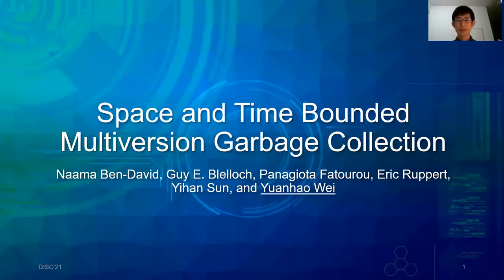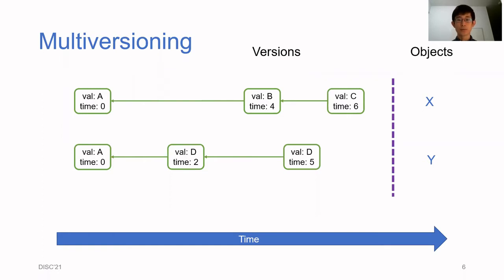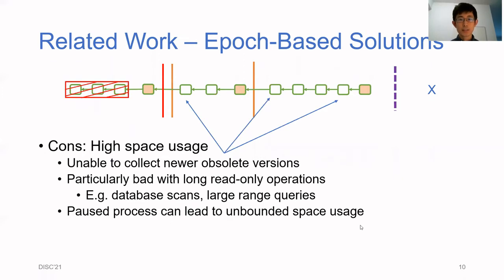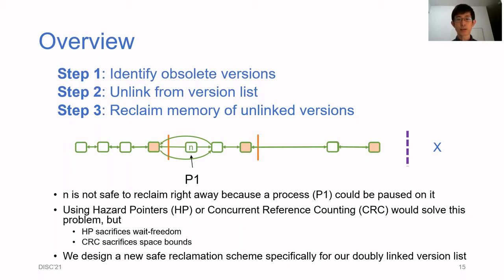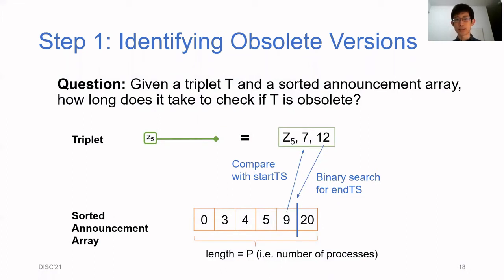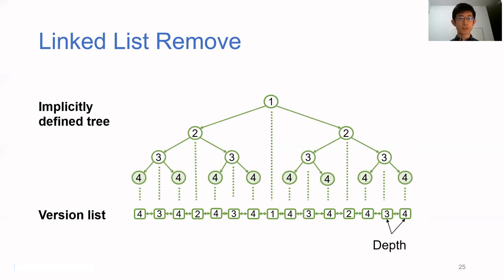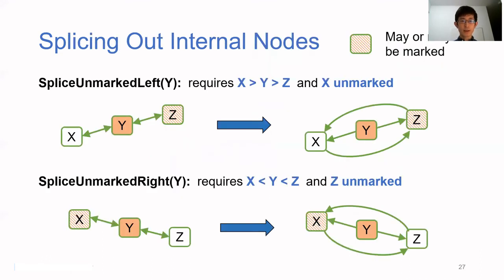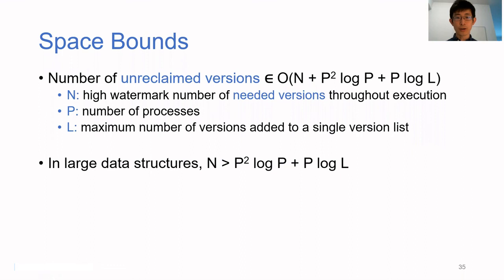Space and Time Bounded Multiversion Garbage Collection